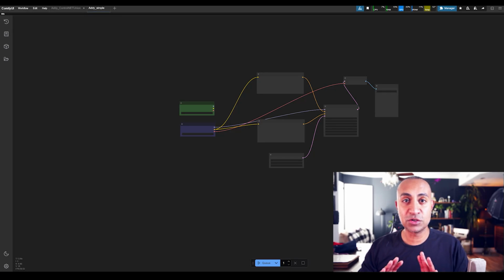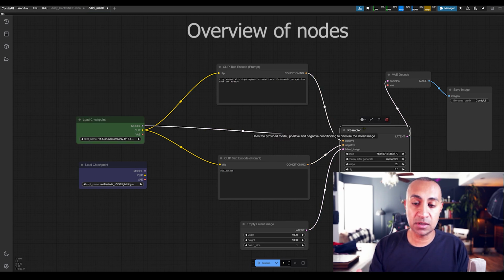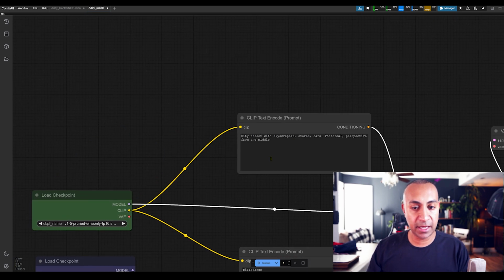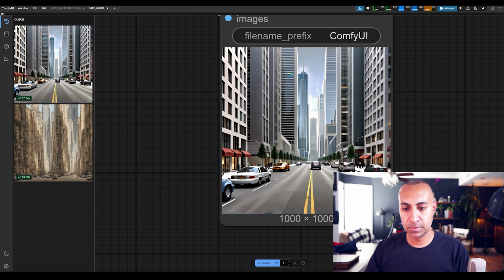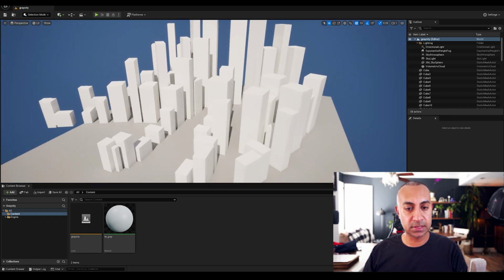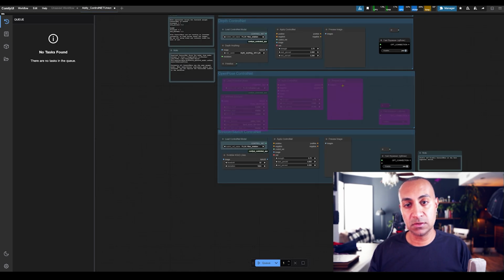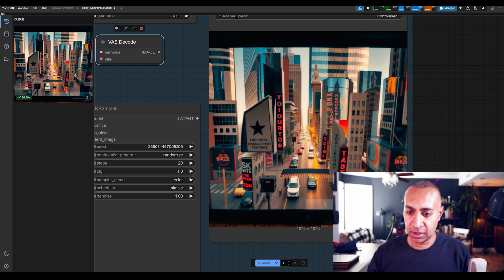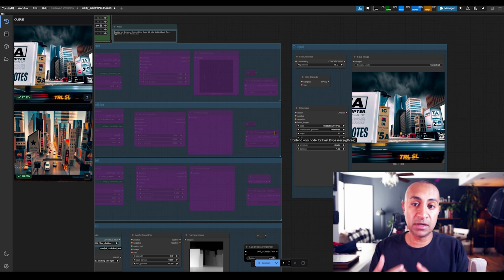Addy Ghani - AI workflow technical walkthrough [Private]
00:00 Simple image generation workflow
00:56 Overview of nodes
01:48 Latent space
02:10 Inference from KSampler
03:39 Swapping out model
05:12 Unreal Engine guidance building
06:18 Professional ControlNET workflow
06:56 ControlNET Union
08:24 Line art driven control
09:40 Depth map driven control
10:23 Outro